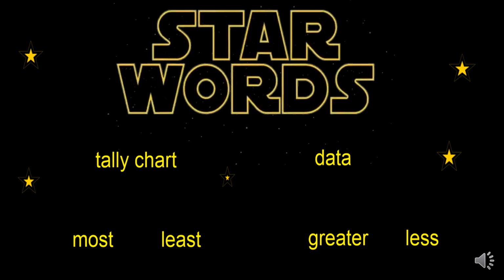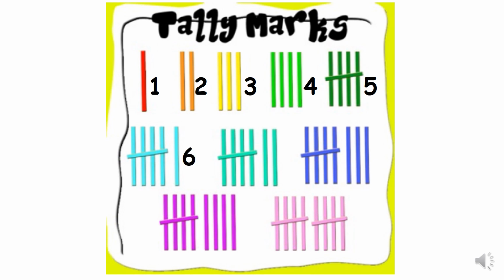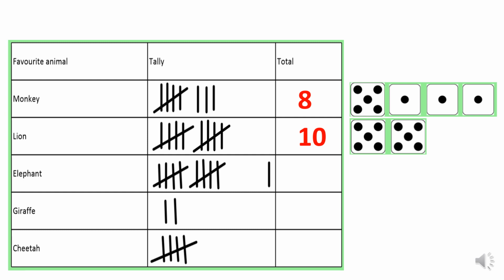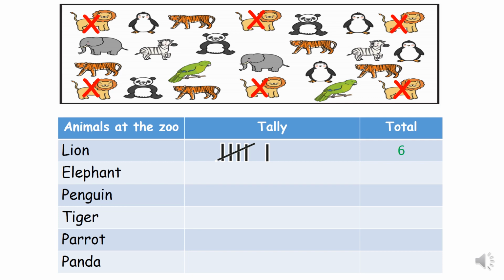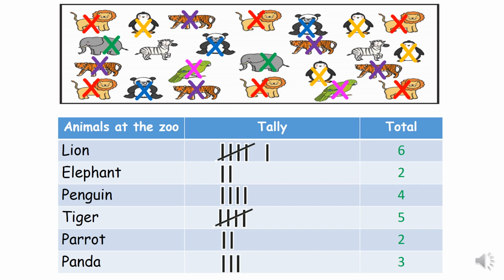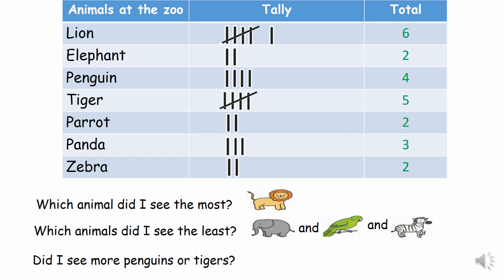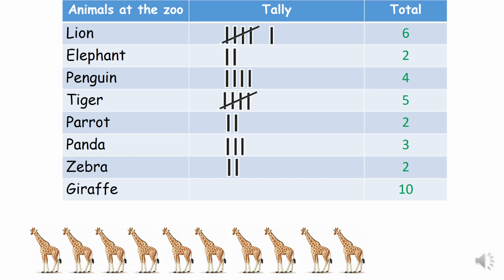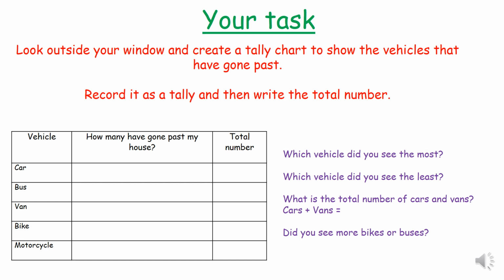Year 2, Maths 01.02.21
Today we are learning about tally charts.